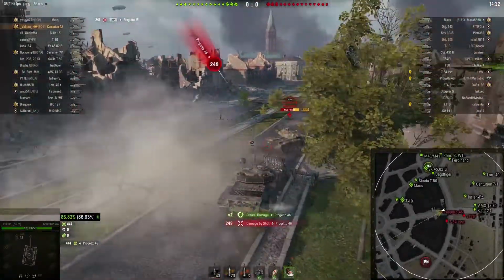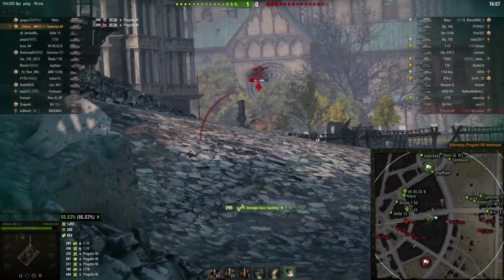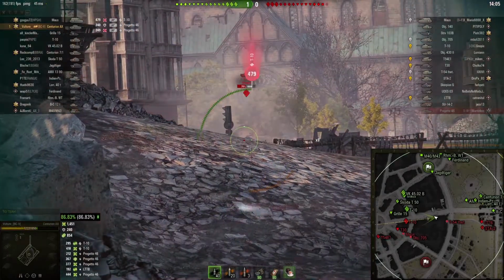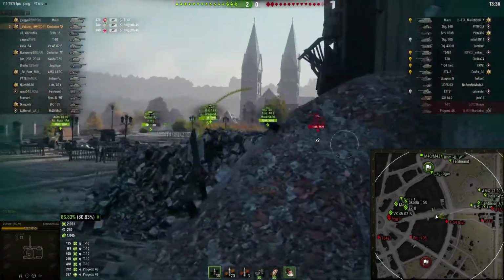World of tanks: The Tank I cannot ACE!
Today we are taking a look at a replay of a tank i cannot for the life get the ace badge